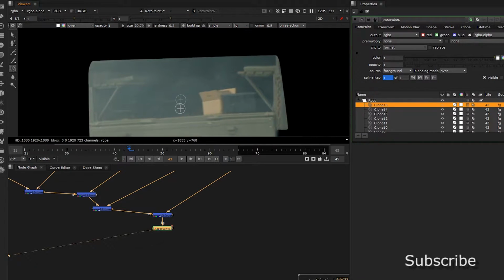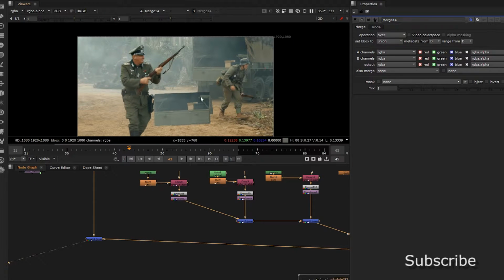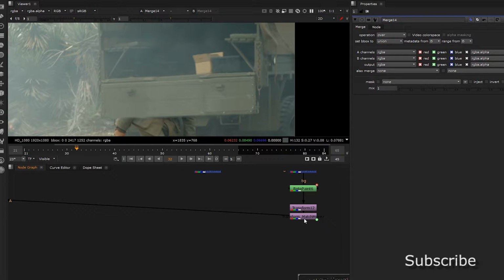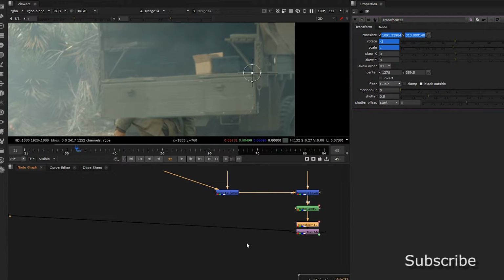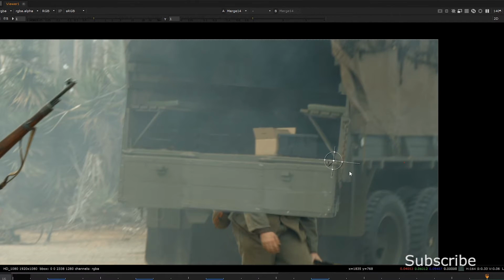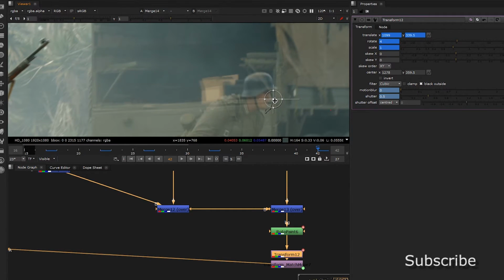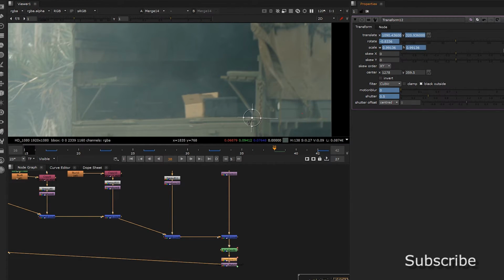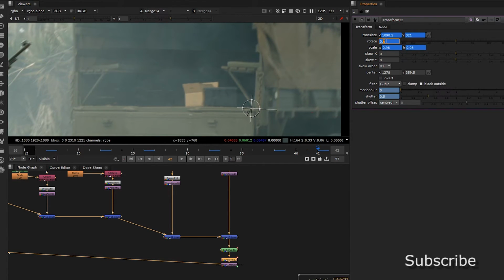Nuke Cleanplate & Rotopaint Tutorial Part - (5/6) – Alignment and Inbetweening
G’day guys,
This is a tutorial/workshop on doing cleanplating or rotopaint in Nuke.
This is a six part tutorial series.
We will be removing the solider going behind the truck, painting a patch in order to remove him.